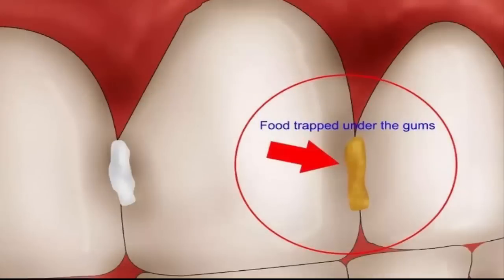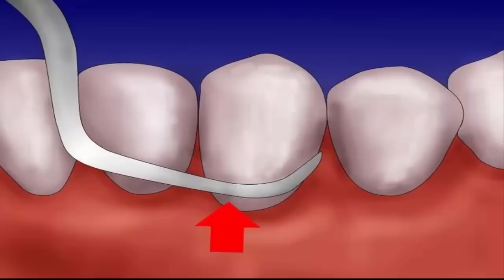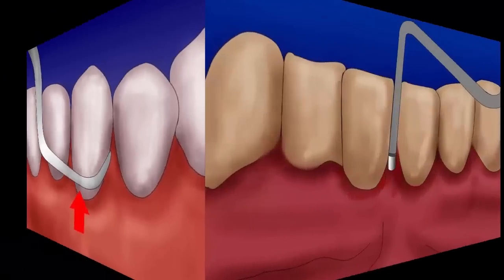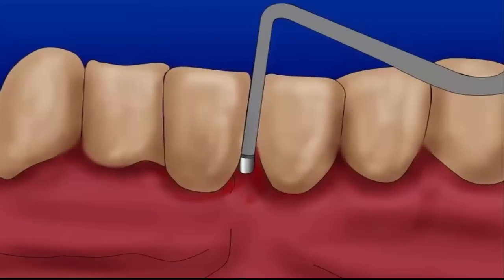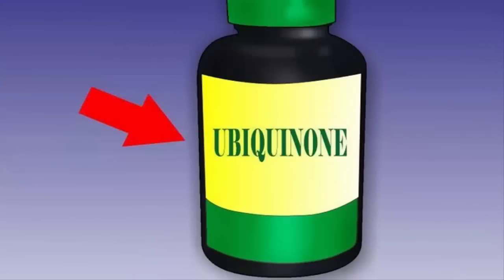12 tips Get Rid of Gingivitis | How to Get Rid of Gingivitis at Home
How to Get Rid of Gingivitis

In almost all instances, gingivitis, or gum disorder, is resulting from flawed cleansing of the tooth and gums. If right tooth care isn't powerful, you can use these strategies to treat gum disease at domestic. But, it is continually first-rate to look a dentist for a right evaluation and path of treatment.

Recognise the symptoms of gingivitis. Gingivitis can development via its early stages with few seen signs and symptoms. While gingivitis worsens and advances into full-blown periodontitis, the symptoms are normally:
• bleeding from the gums after brushing tooth, or maybe spontaneously
• gums which are smooth, swollen and redder than standard
• chronic terrible breath (halitosis)
• receding gum lines (this can make your tooth look bigger)
• deep wallet filled with pus among enamel and gums, inflicting free tooth

For Facebook.